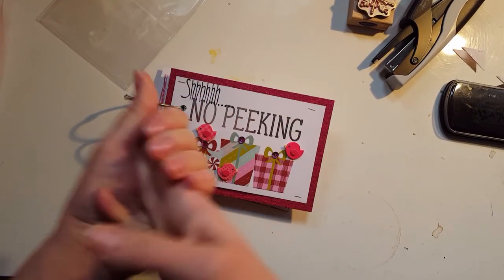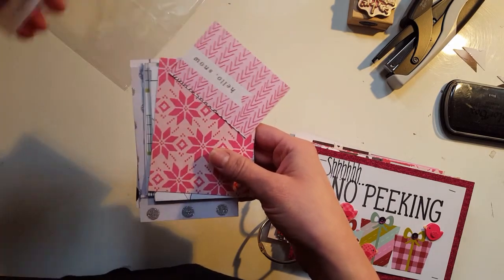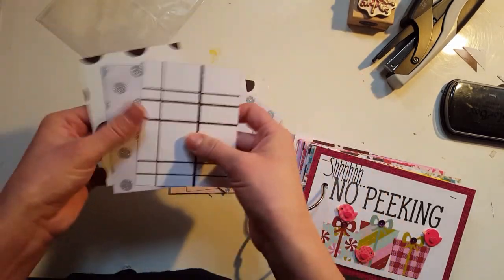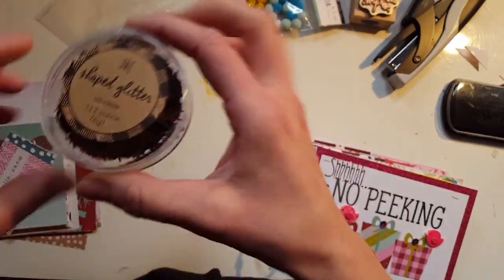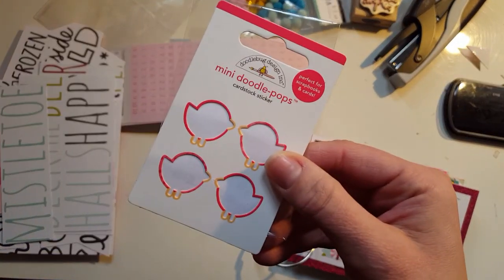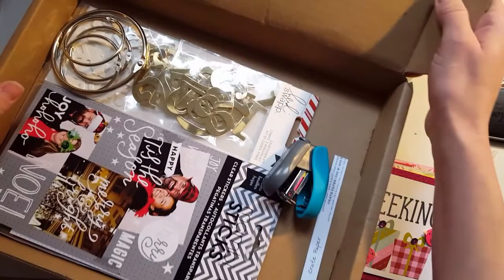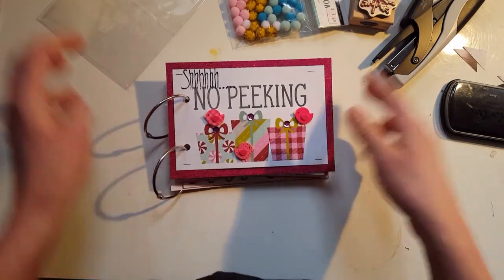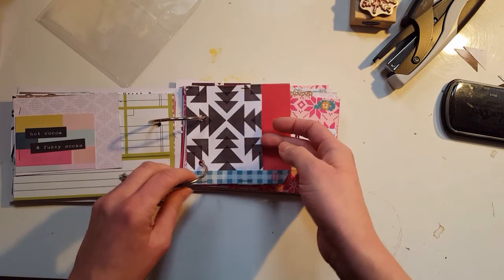December Daily Set-Up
I used papers from Crate Paper and Simple Stories, they both have a holiday theme. I hope this helps you find a way to document your last month of the year! What do you use and keep you on track?